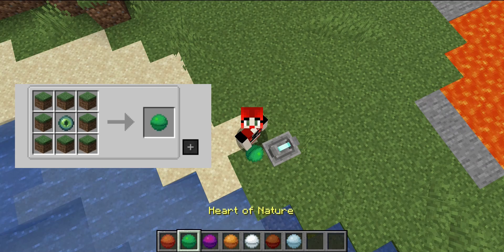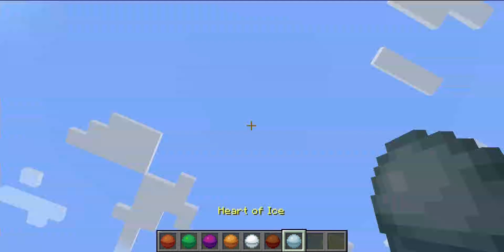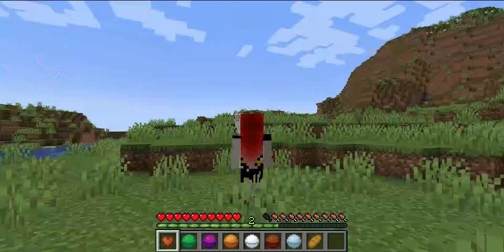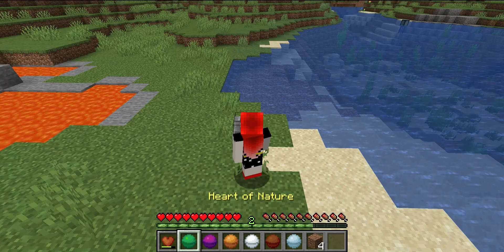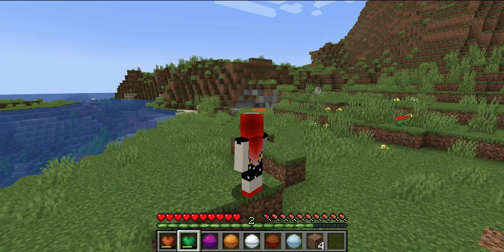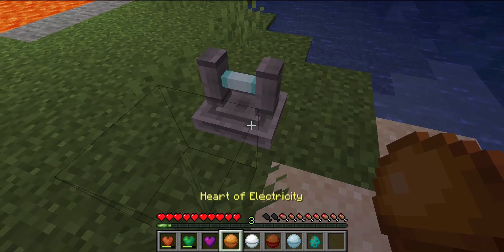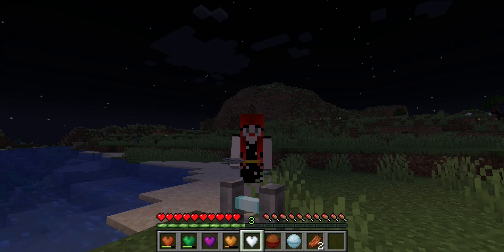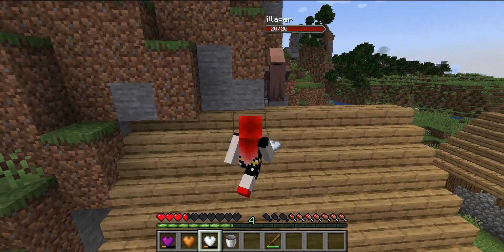All the Elements (1.19.2 Forge Mod - Mods with Mel)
This is a Minecraft mod showcase about the All the Elements mod. You can download this 1.19.2 Java Forge mod here for free